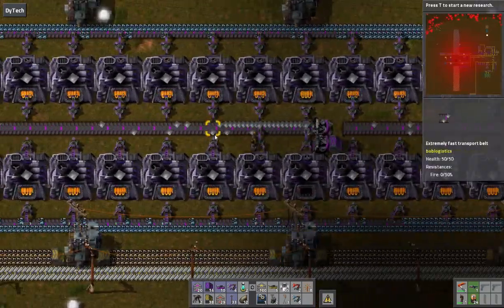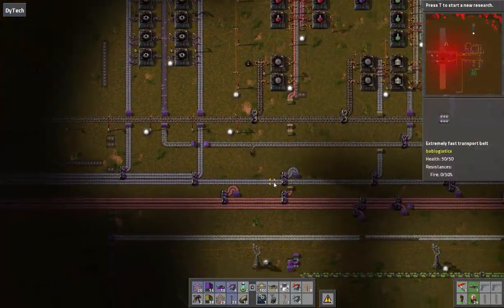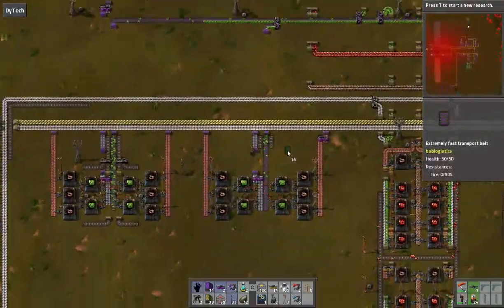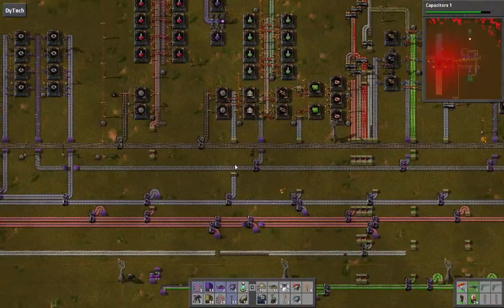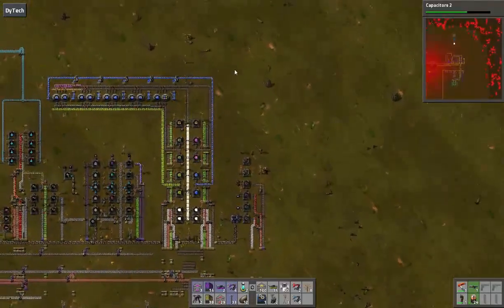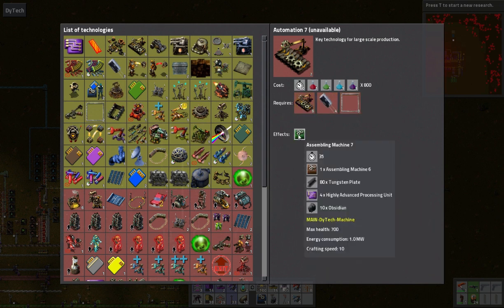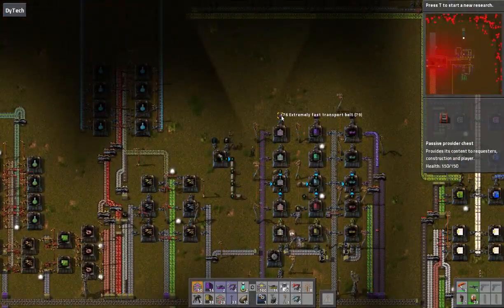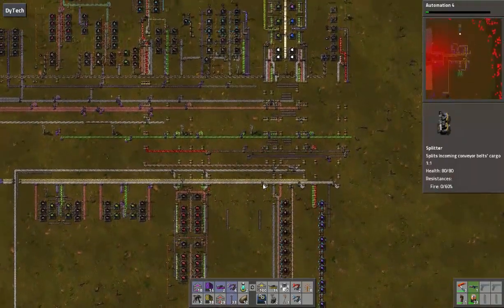Uber Production - Factorio Ep 26 Research And Upgrades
We must work toward better assembling machines. 0.75 crafting speed just wont cut it.

Follow along as I try to double my personal best Green Circuit production of 22k/minute.

I created a custom world to see if I can push my base to double that production.

Mods used:
bob's Logistics
bob's Modules
bob's Power
Dytech Machine
Dytech Power
Dytech War
Treefarm-lite
VoidChestInstant
Crafting Speed Research
Landfill
Long Reach
Night Vision
Fluid Barrel

Tweaked some of the mods here and there. Follow along as I try to hit 40K Circuits per minute!